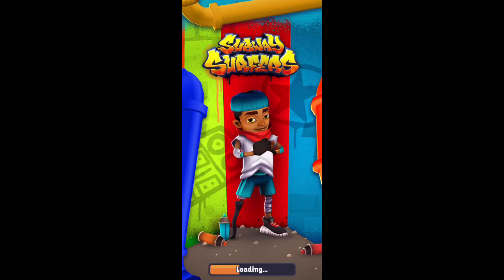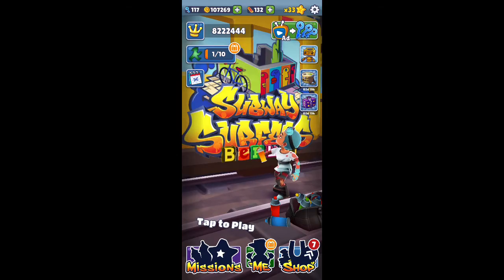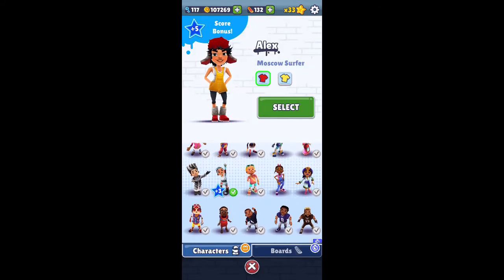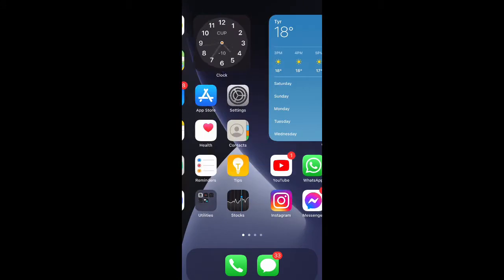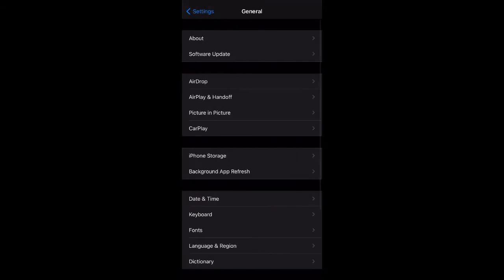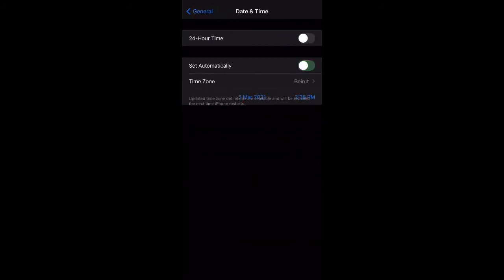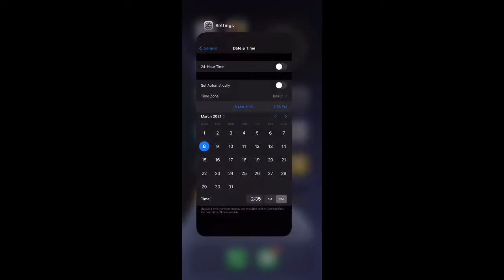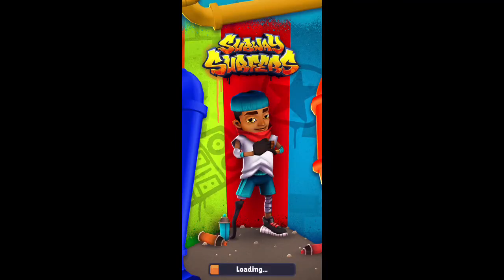Subway Surfers - How to get Noon with her Pink outfit, Ukulele & Birdie Board with Time Travel ⏱⏰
Hey there, welcome back. In this video, I’m showing you how to unlock Noon with her Pink outfit & Ukulele board for 90k coins as a bundle or you can buy them individually. Also you’ll be able to get Birdie board for 50K 🪙 all of them with Time Travel ⏱

Steps:
1. Open the Settings app
2. Scroll down to General
3. Go to Date & Time
4. Turn off Set Automatically
5. Set the date on 8th of March 2021
6. Refresh Subway Surfers, and you’ll find this bundle & the board

If you don’t know this game, go try it right now! It’s amazing!

Love ya ❤️❤️❤️